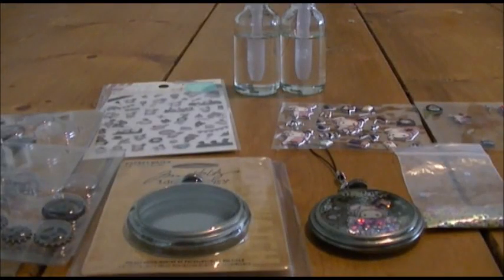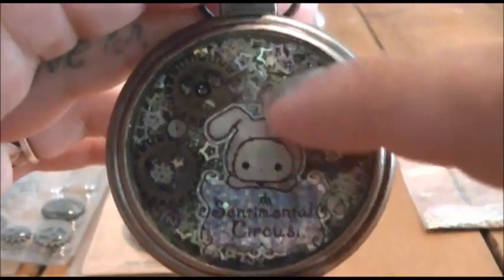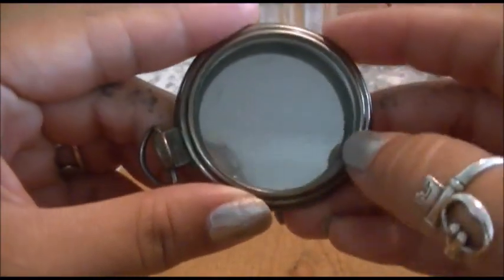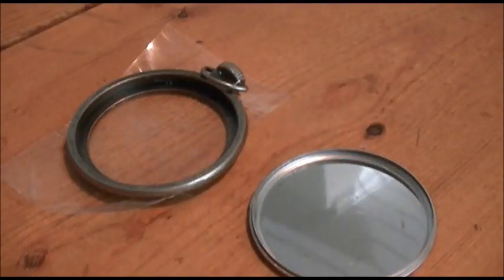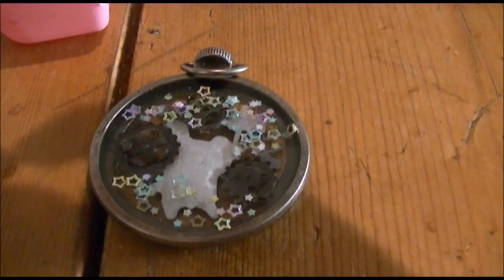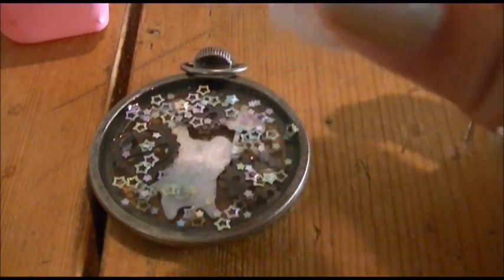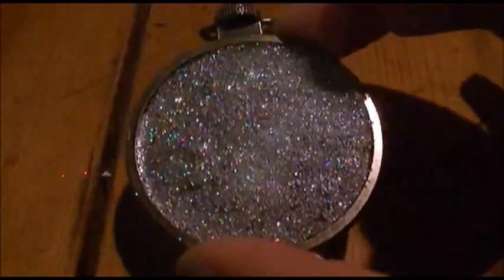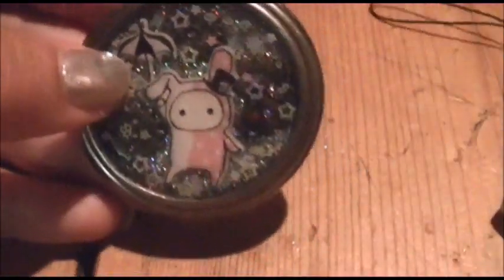RESIN TUTORIAL: pocket watch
♥OPEN ME♥
check out this video for resin safty information